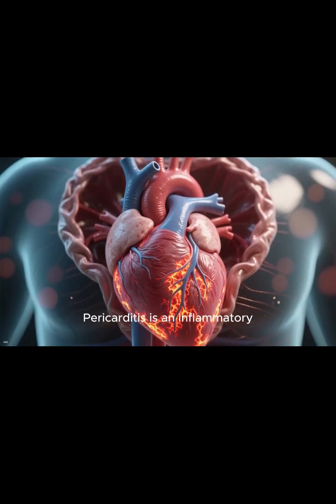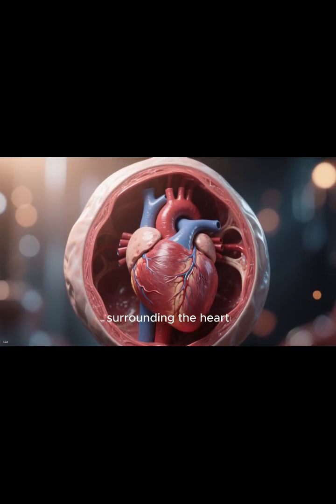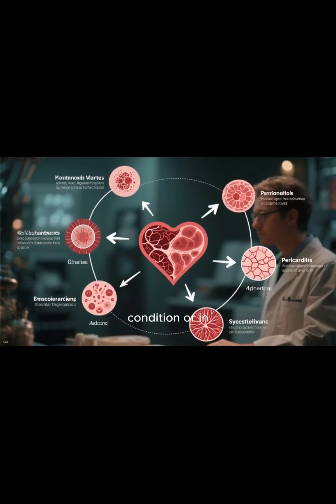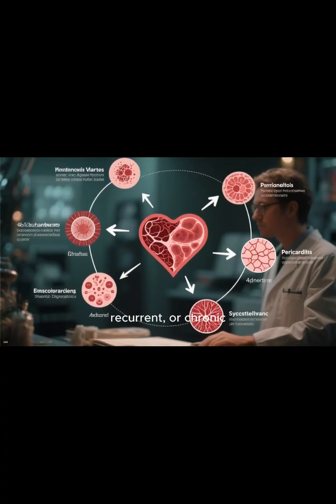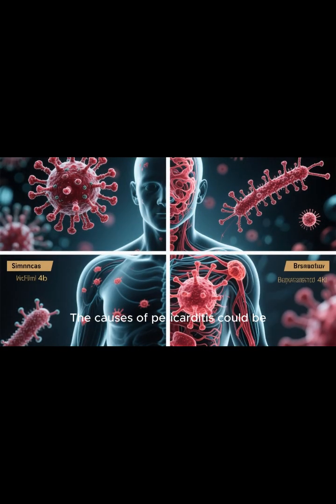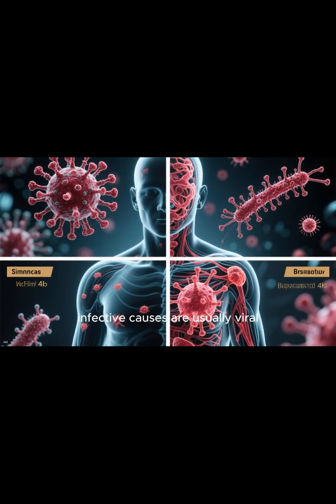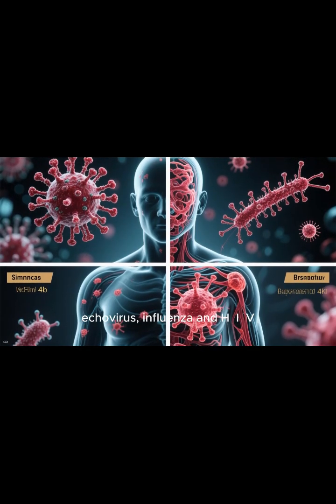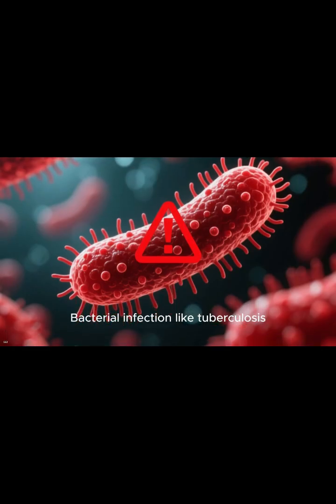Endocarditis Vs Pericarditis